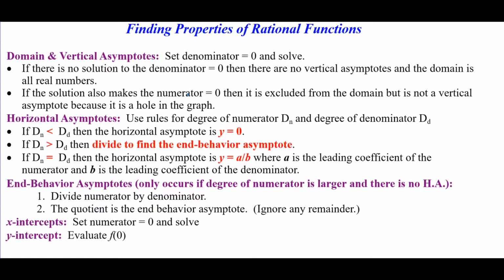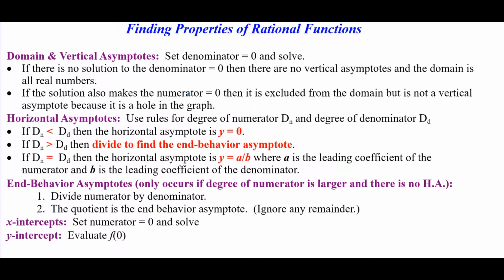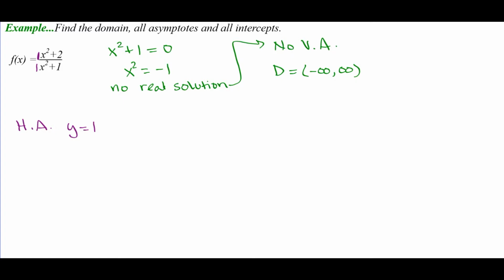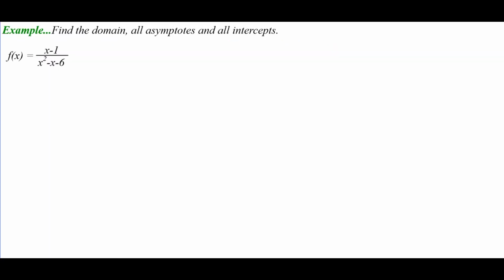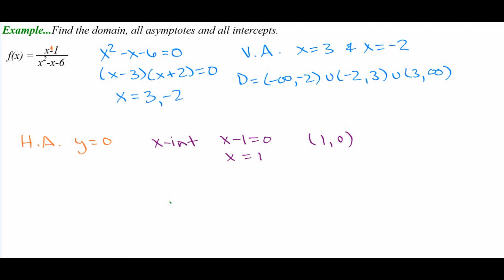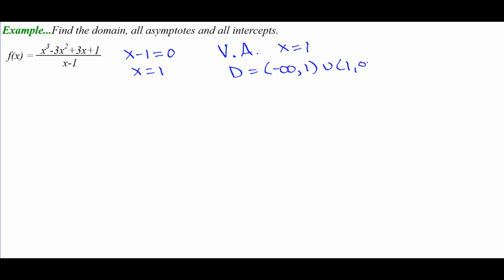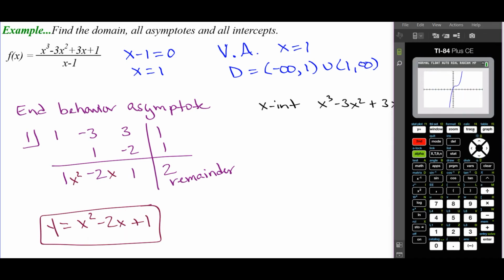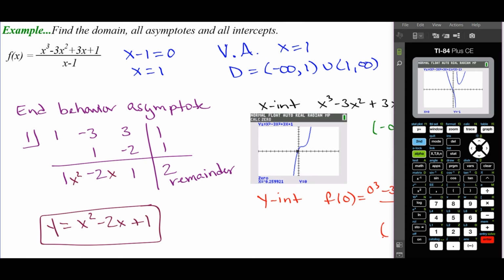rational function properties